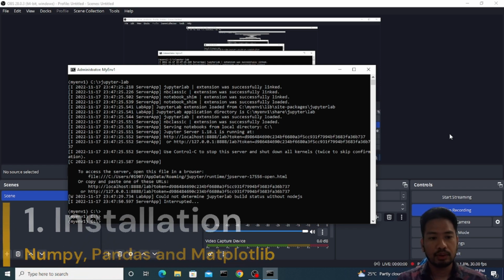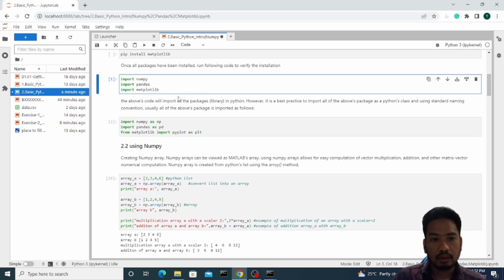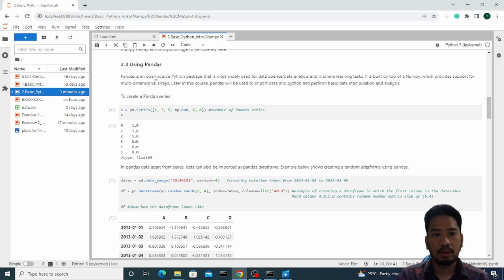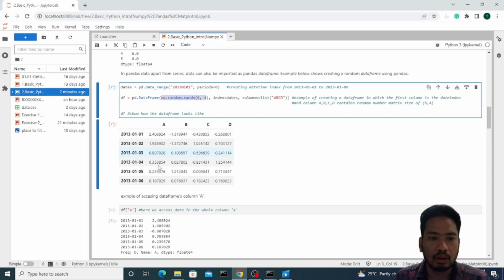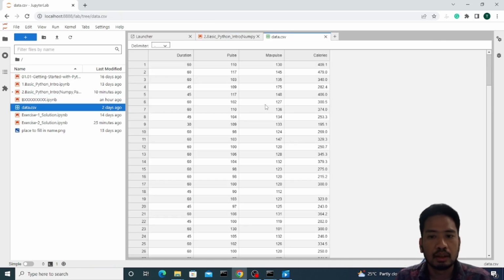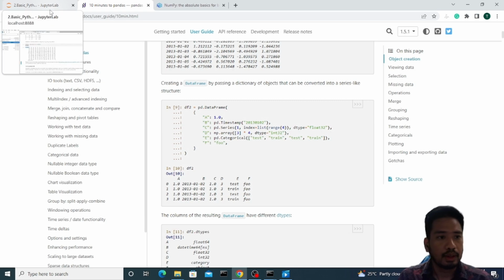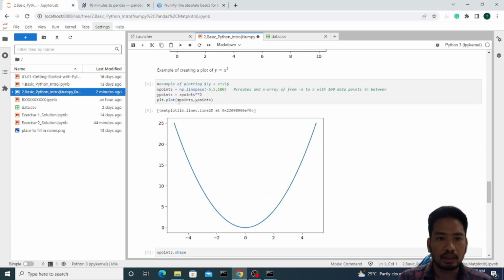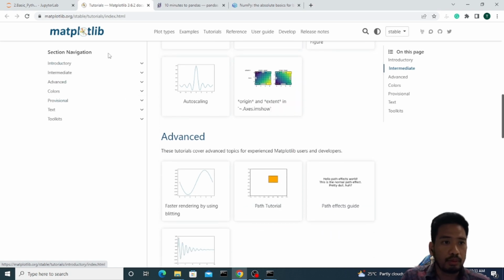AI Programming using Python-2 ( Numpy, Pandas and Matplotlib)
This video covers the installation and usage of 3 popular Python packages for machine learning and data science, which are the Numpy, Pandas and Matplotlib.
00:00  - 1. Installing Numpy, Pandas and Matplotlib
04:48  - 2. Using Numpy
07:24  - 3. Using Pandas
18:44  - 4. Using Matplotlib